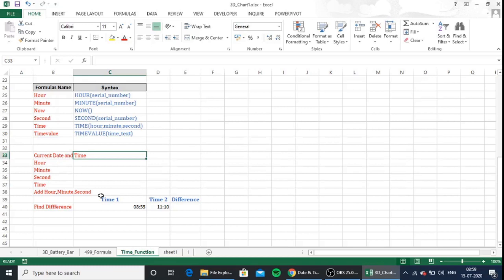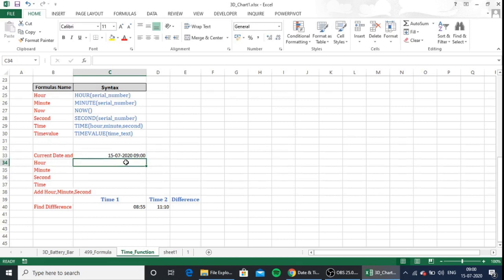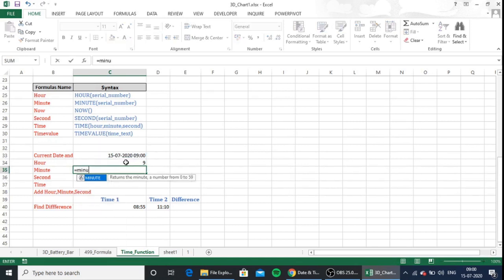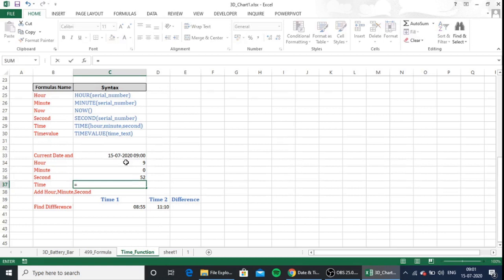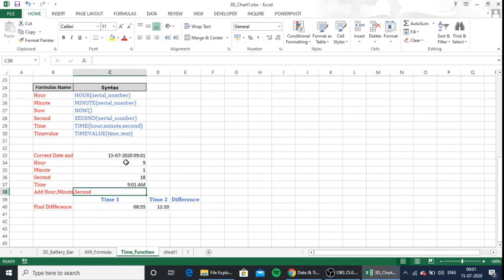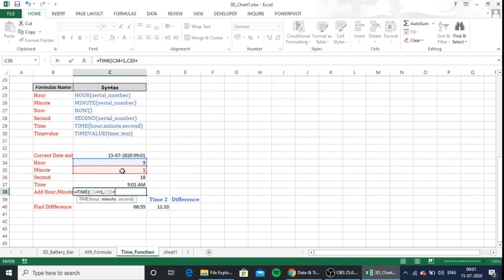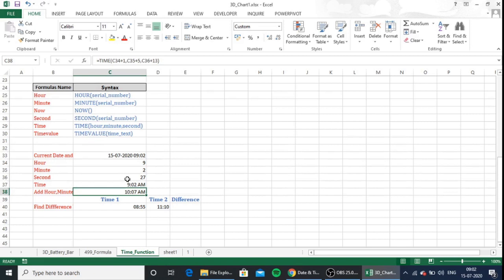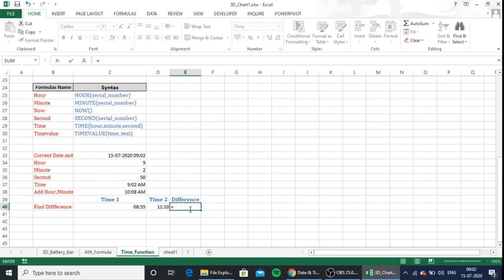Excel Date Time Formula Video-2||MS Excel - Date Functions | 2022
Excel Date Time Formula Video-2||MS Excel - Date Functions

Excel Formula(Hour, Minute, Now, Second, Time). It is required when you are working with Date and Time Data, Such as you are preparing a login report for your team or preparing a utilization report for your company's employee.